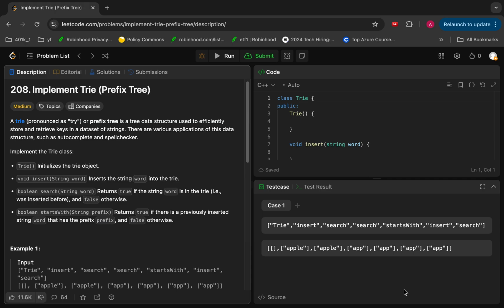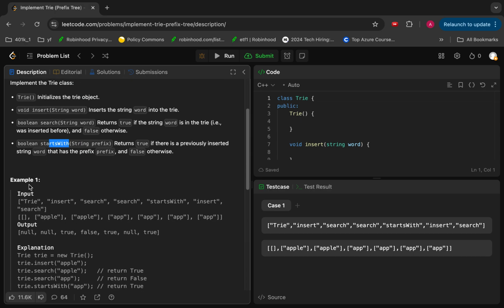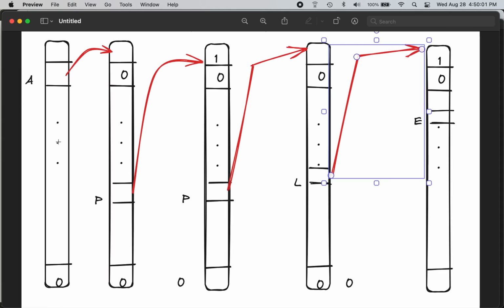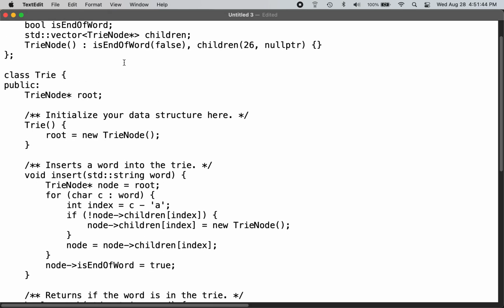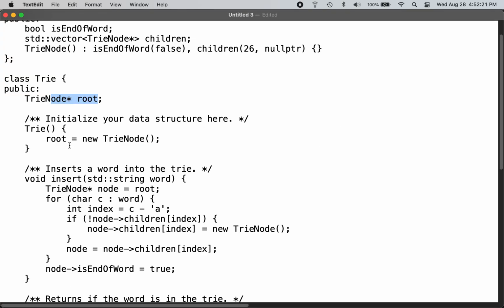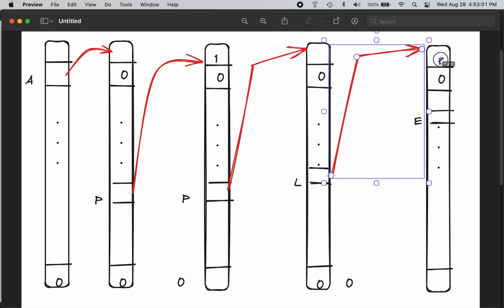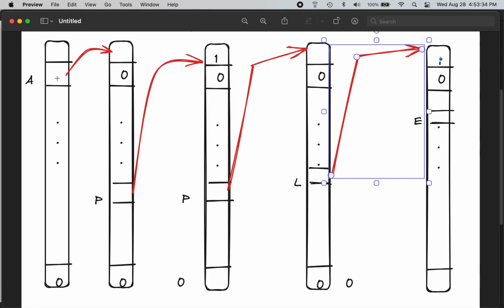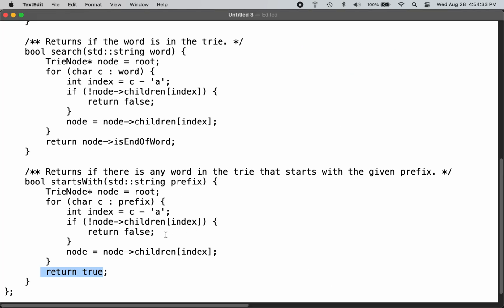LEETCODE 208 : TRIE DATA STRUCTURE IMPLEMENTATION: C++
LeetCode Problem 208, "Implement Trie (Prefix Tree)," involves designing a trie to efficiently store and retrieve keys in a dataset of strings. This advanced data structure supports `insert`, `search`, and `startsWith` operations. The trie optimizes these operations by structuring data in a tree-like form, where each node represents a character of a word. Insertion and search are performed by traversing down the tree from the root through relevant nodes for each character in the string. The `startsWith` function checks prefixes by similar traversal, stopping when the prefix ends. This structure dramatically reduces the time complexity for search operations compared to a naive list implementation, making it highly efficient for tasks involving large sets of string data, such as autocomplete features.